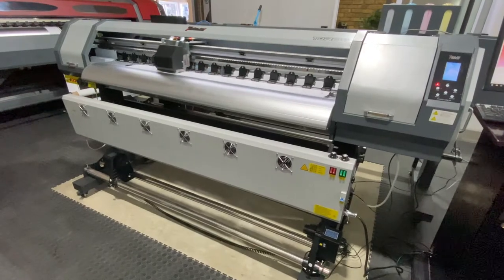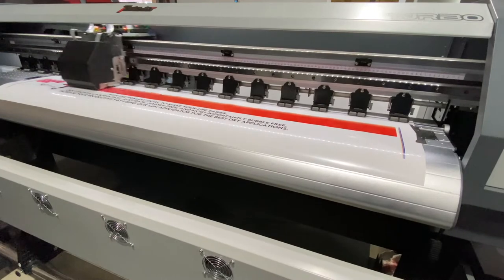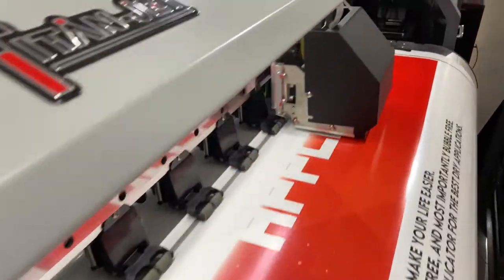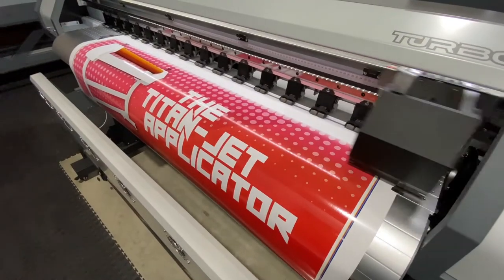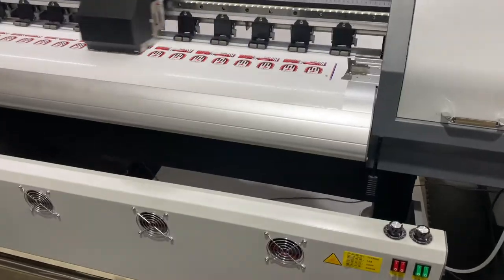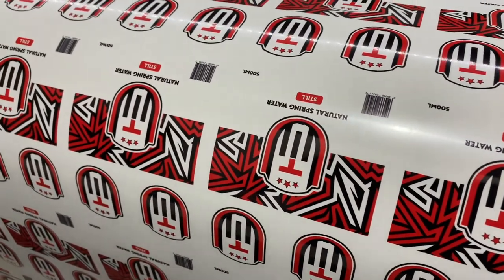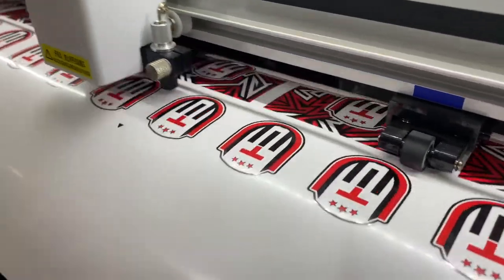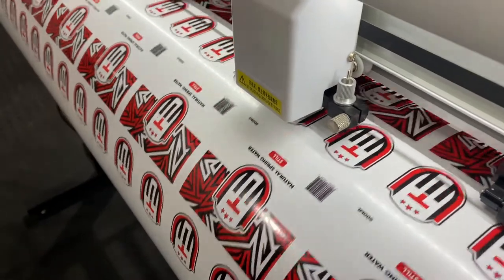1.6m Series Eco-Solvent Printer and Cutter | Titan-Jet Africa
The 1.6m series eco-solvent Titan jet printer can print to a wide variety of media. Such as vinyl, PVC banner, poster, wallpaper, Poli-flex, contra-vision, canvas, and much more. Add a take-up system to enhance production.